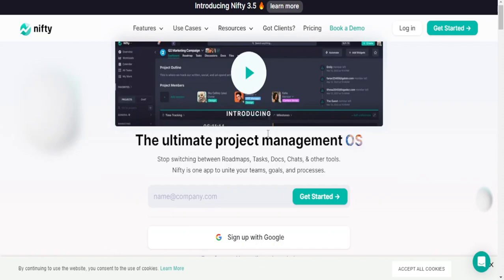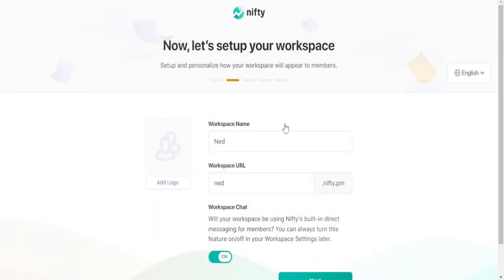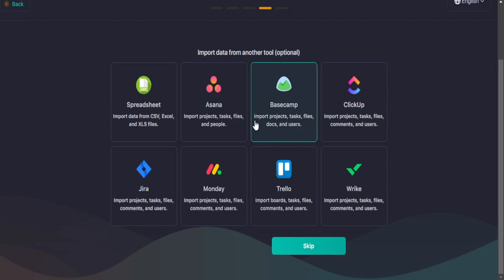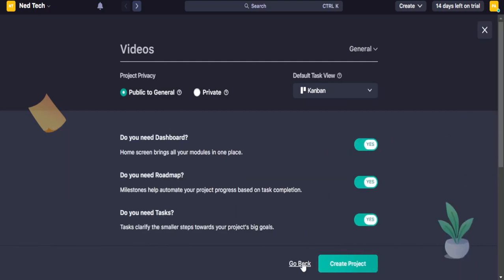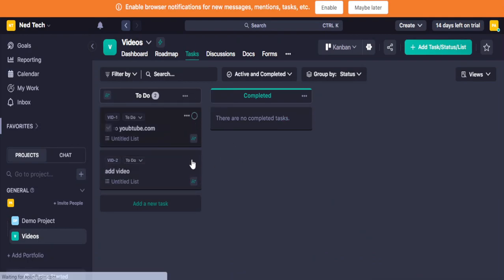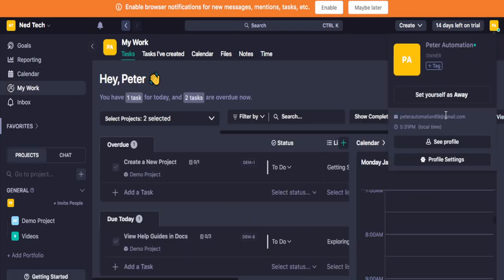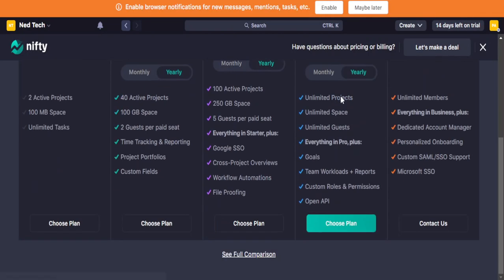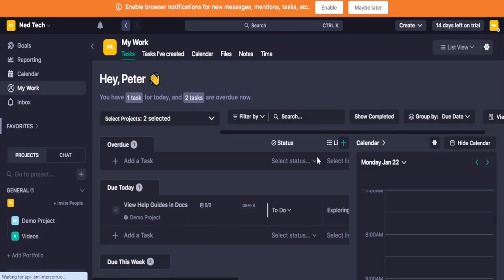Nifty Beginner Tutorial | How To Use Nifty (2024)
In this video I show you: Nifty Beginner Tutorial | How To Use Nifty (2024)

Timestamps:
 1. Intro - 0:00
2. Sign Up - 0:27
3. Overview - 3:42
4. Pricing - 6:50
5. Tutorial - 8:13